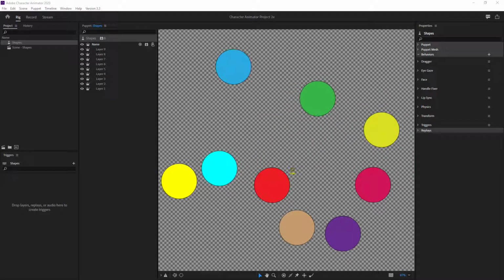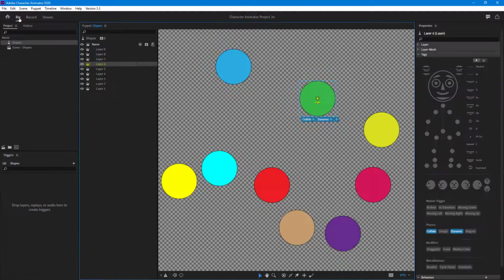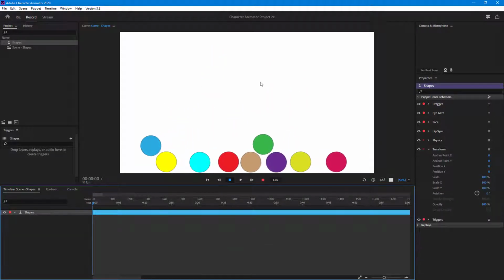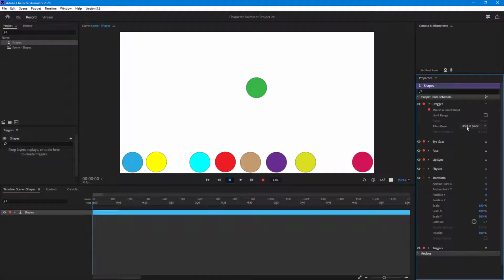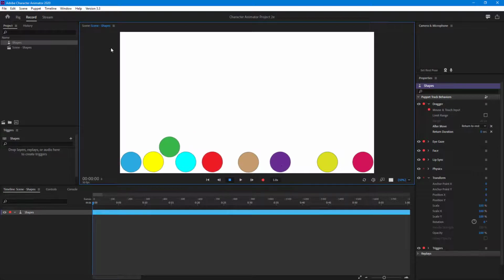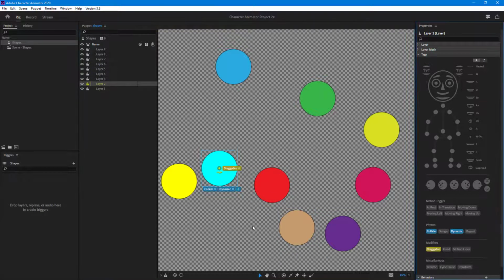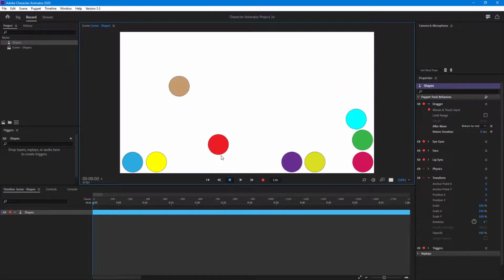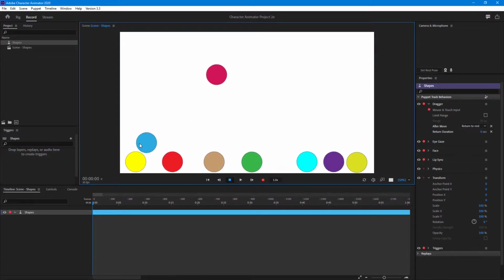Adobe Character Animator Tutorial - Lesson 68 - Applying Dragger for Physics Behavior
In this tutorial, we will be discussing about Applying Dragger for Physics Behavior in Adobe Character Animator